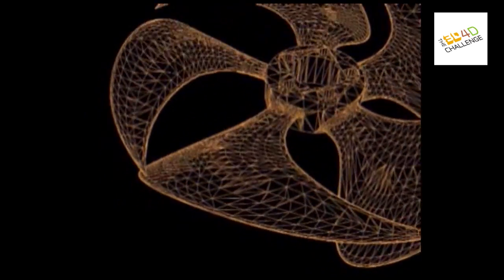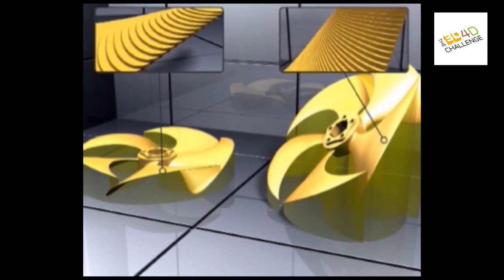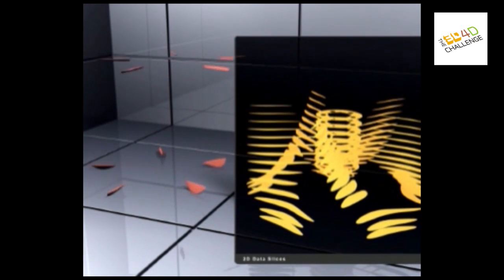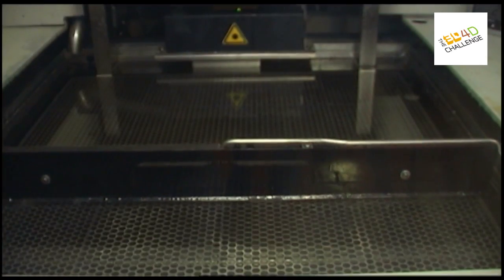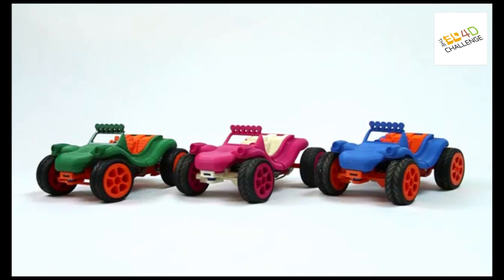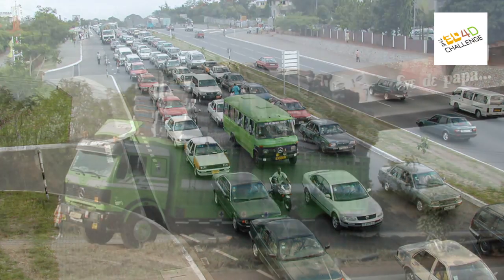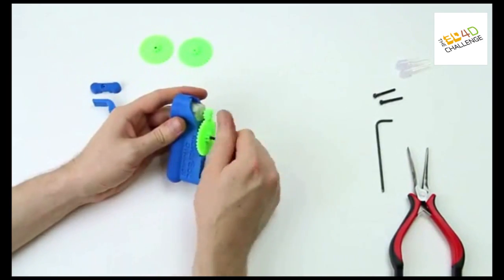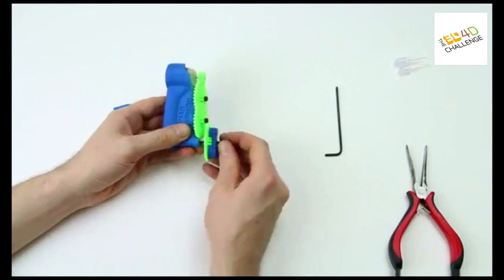The 3D4D challenge explained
This short film explains the background to the 3D for Development (3D4D) challenge and the potential impact that 3D Printing & additive manufacturing could have on the developing world.